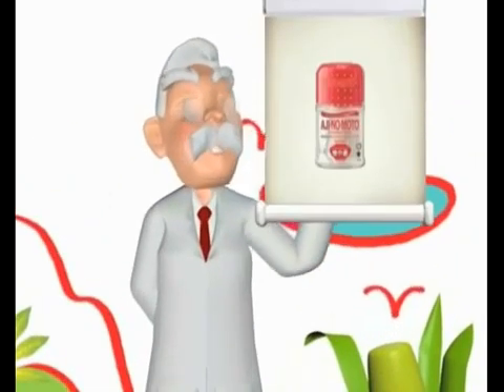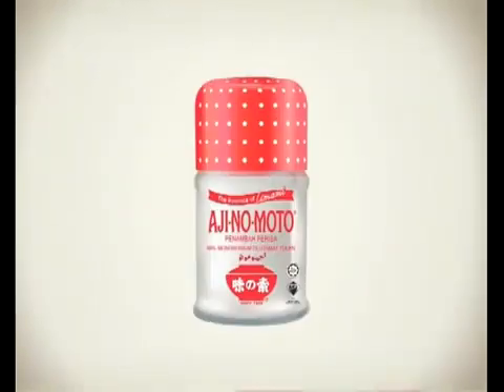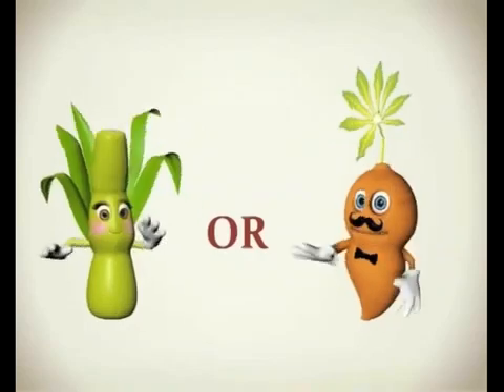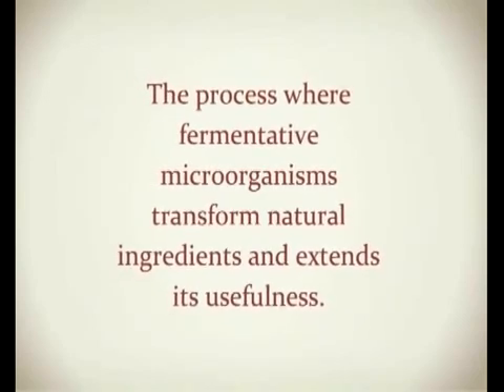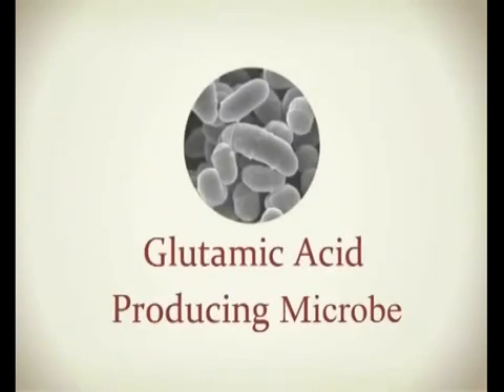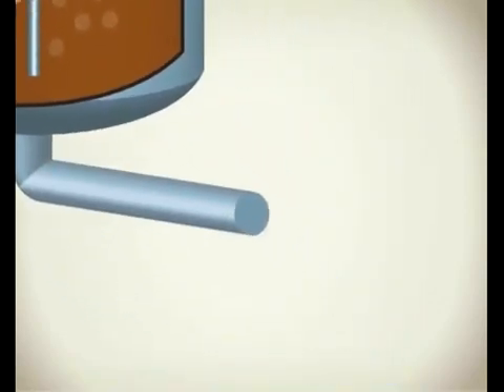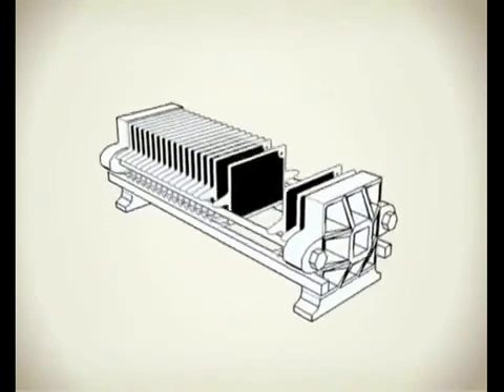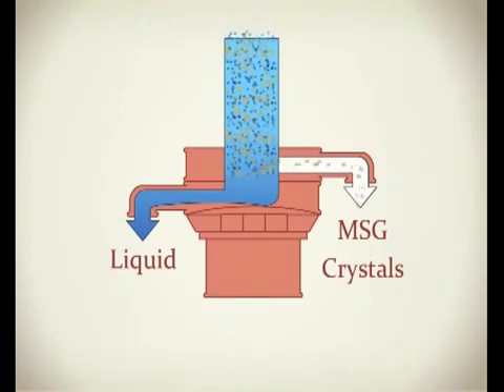MSG PRODUCTION PROCESS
Monosodium glutamate (MSG) is the sodium salt of glutamic acid (glutamate). MSG is a flavor enhancer which has been used effectively for nearly a century to bring out the best flavor of foods.